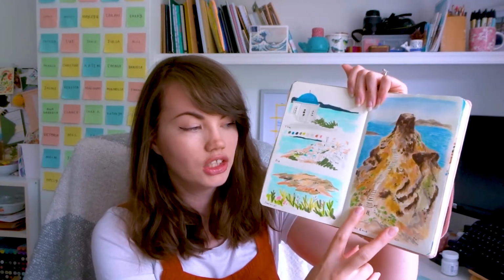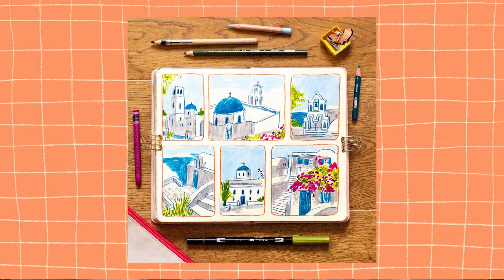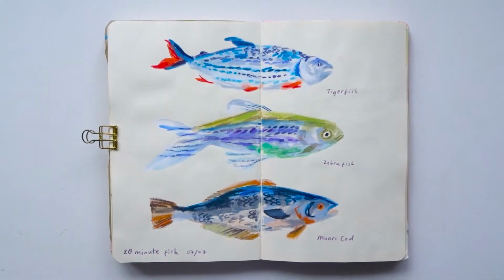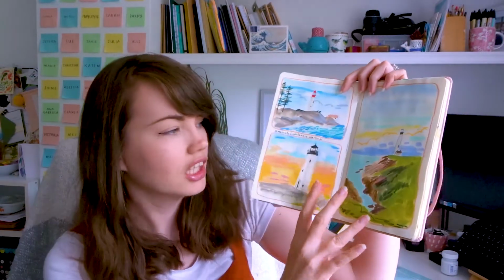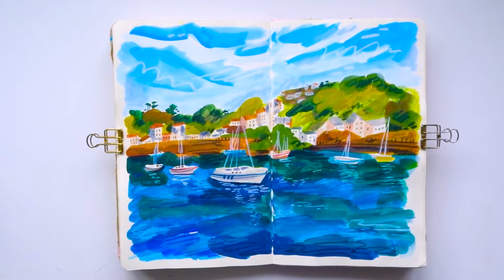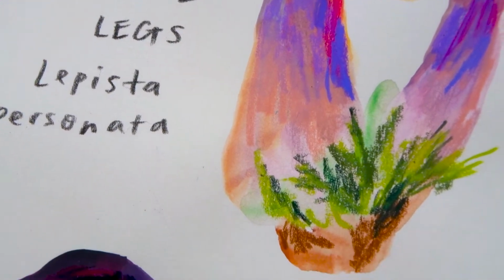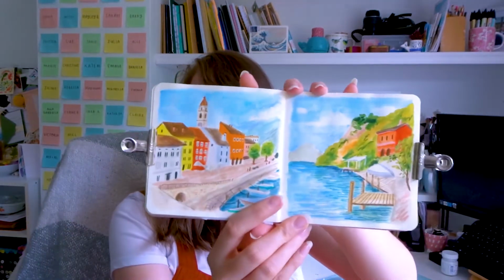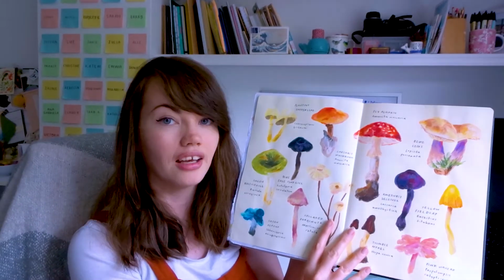Filling my sketchbooks with colour! 🌈✏️ | Daily Art Recap Weeks 48 - 49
Hi all, happy Sunday! Back with another recap of the last two weeks of the daily challenge. We're edging closer to the end of it so there won't be many more of these to come! I did a lot of sketchbook work in these couple of weeks, including more pieces inspired by Santorini and lots of nature artwork referenced from my new favourite reference book. Katie

Week 48
Day 282: Own photo refs in Santorini
Day 283: Own photo refs in Santorini
Day 286: Fish from ‘The Natural History Book - The ultimate guide to everything on Earth’

Week 49
Day 288: Own photo refs in Santorini
Day 290: Mushrooms from ‘The Natural History Book - The ultimate guide to everything on Earth’
Day 293: Frogs from ‘The Natural History Book - The ultimate guide to everything on Earth’